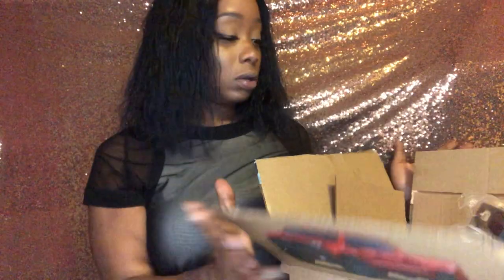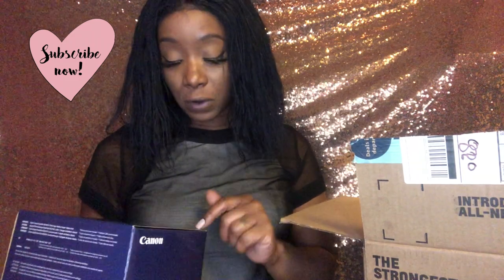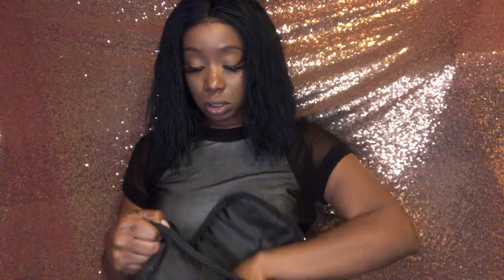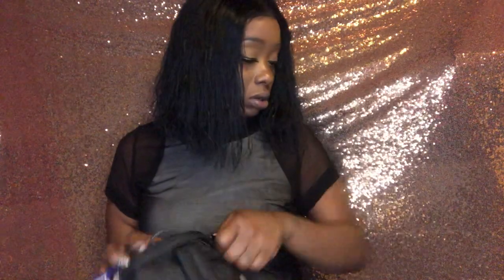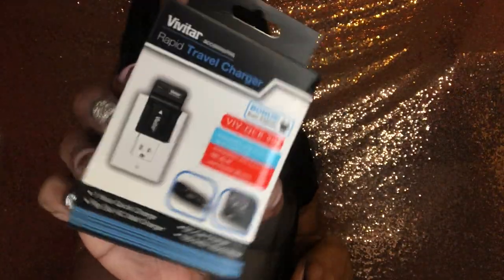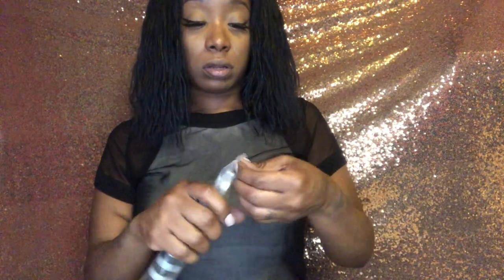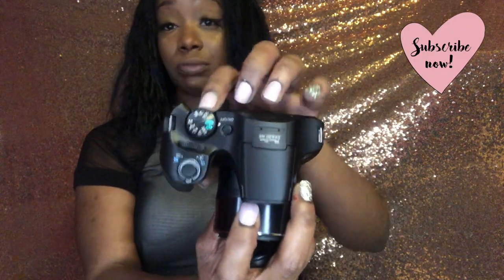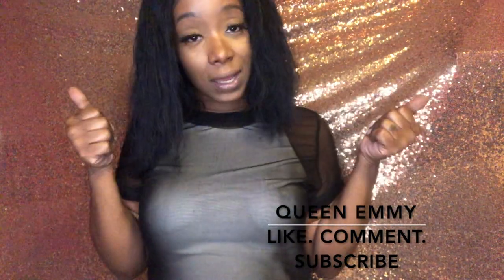I got a new camera! | Camera Unboxing| Cannon SX530| Queen Emmy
So ya girl has been filming on her iPhone8 Plus, and though I have been greatful, its time to UPGRADE! This is an unboxing of the Cannon SX530 HS Camera and I want to share it with you guys.. ENJOY! ( WATCH IN 1080 HD )

❤️Snap: EMMYBAYBEE26

❤️Equipment Used:

📱iPhone8+
🔆 Neewer Ring Light from Amazon